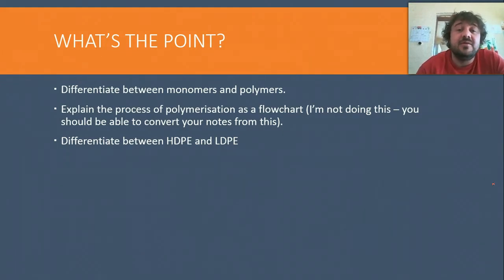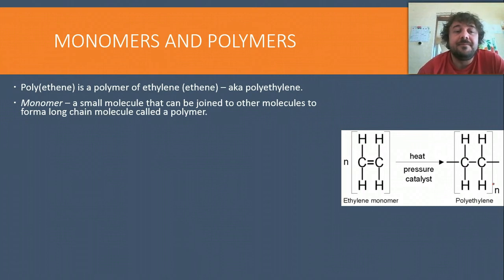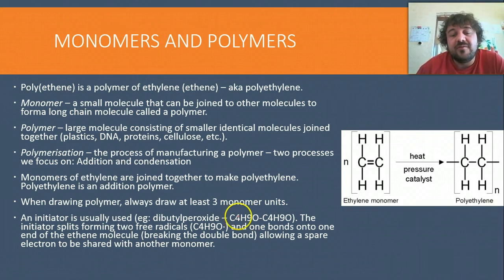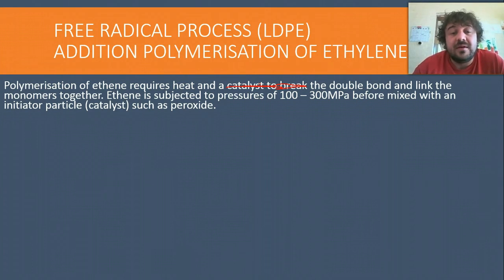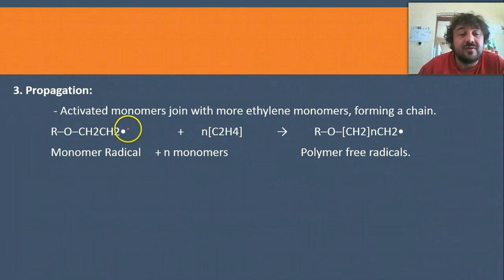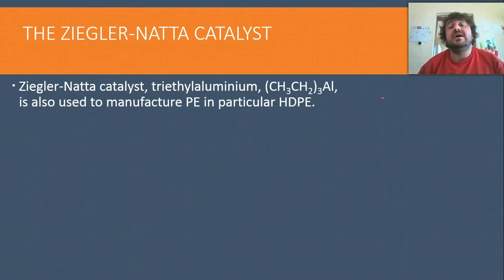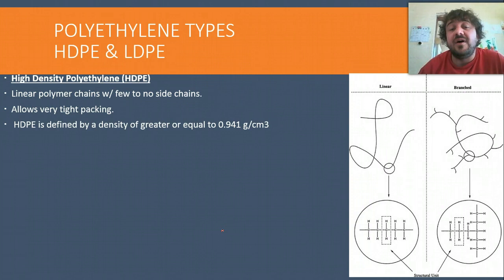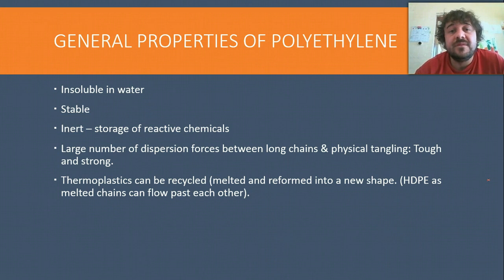Prod of Materials 05 Polymerisation & Polyethylene (version 2)